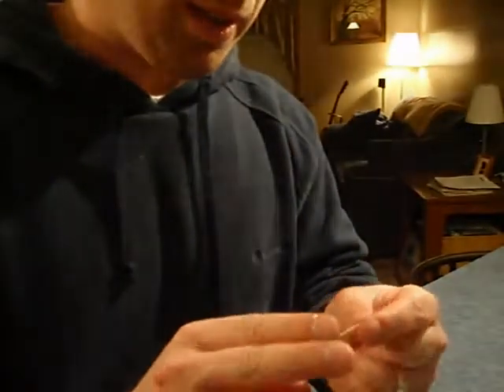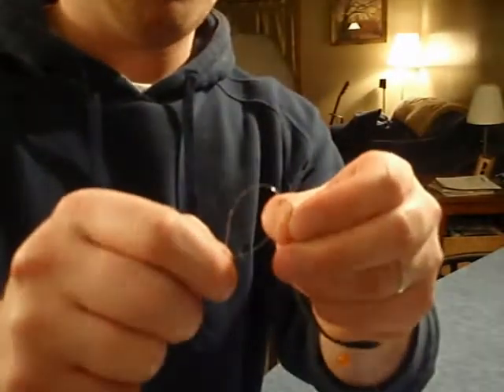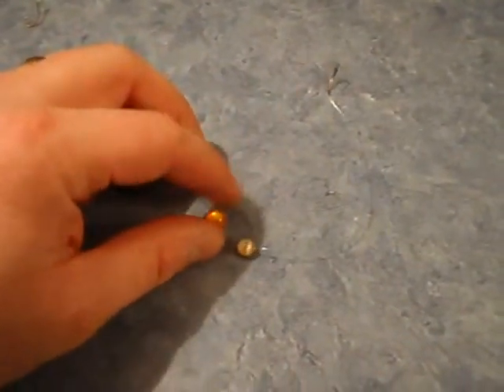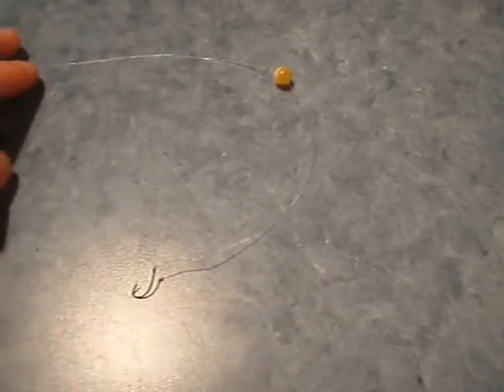How To Use MoeRoe